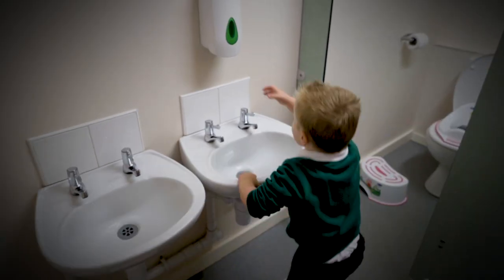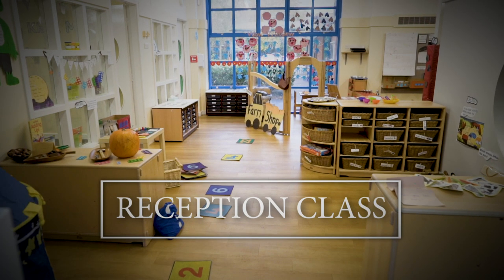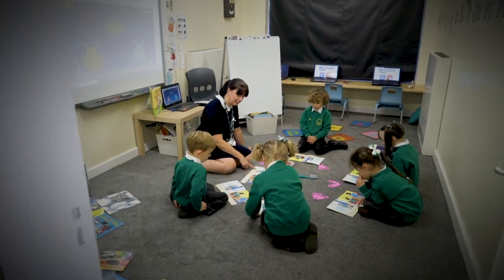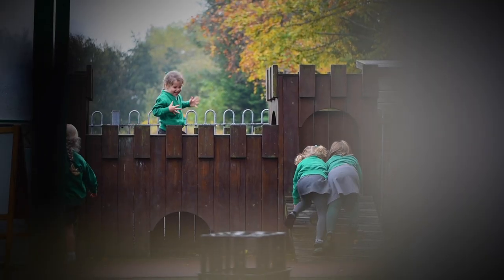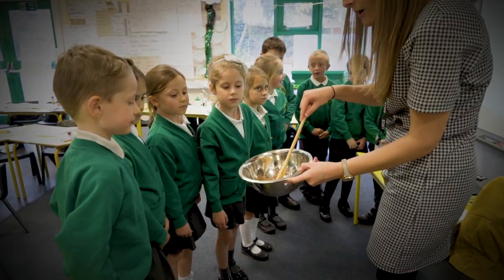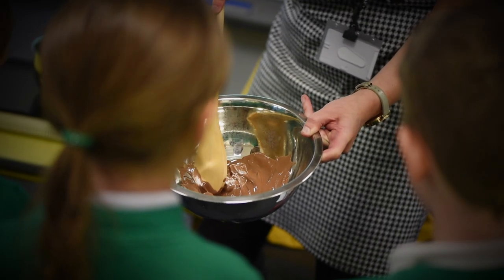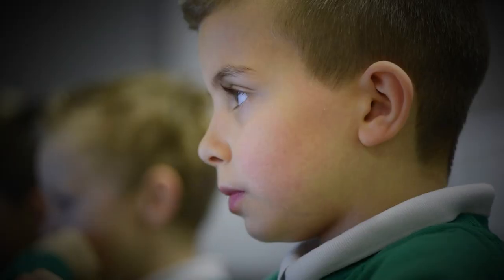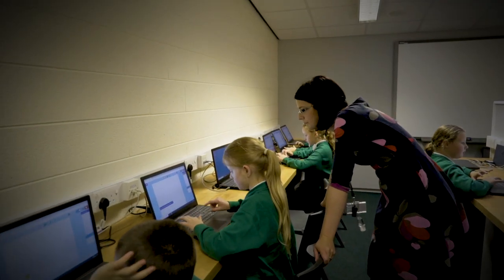Burscough Village Primary School & Nursery Tour 2020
Burscough Village Primary School has created a school tour to enable you to see the school / nursery in action. The video was scripted and feature areas of our school that they believe makes us the best school family to be a part of. We hope you like it, if you have any questions please contact the school office for a chat or to arrange a school tour. 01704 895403